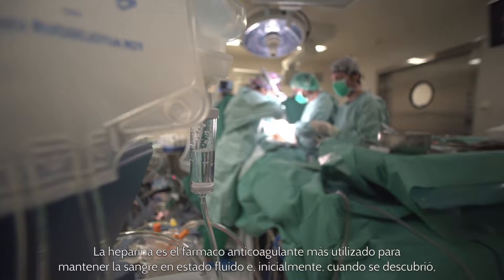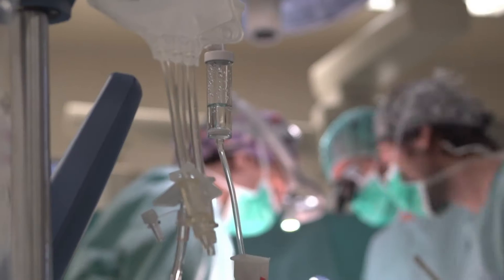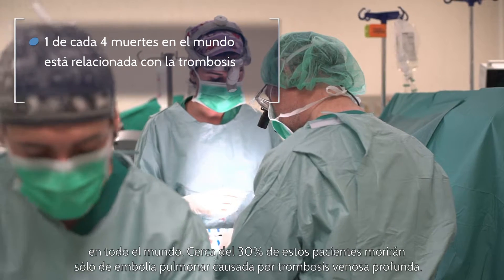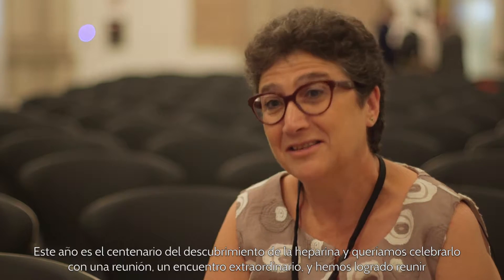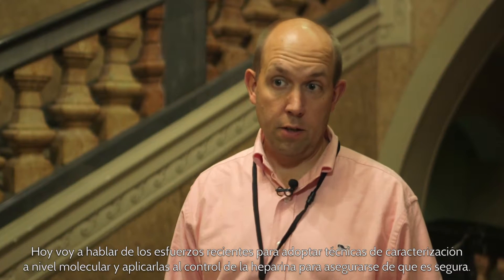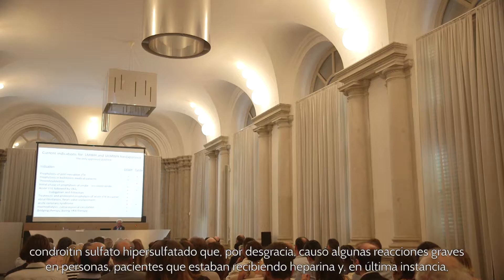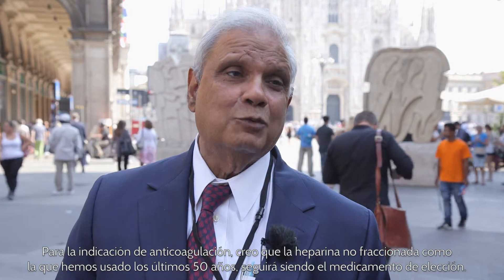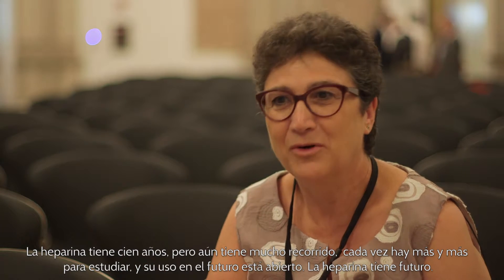Una mirada al futuro de la heparina, el anticoagulante más usado para la trombosis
100 participantes internacionales reunidos y el foco de debate centrado en una sola molécula: la heparina. A finales del año pasado, los más reputados especialistas en glicosaminoglicanos se reunieron para debatir sobre el futuro de este fármaco anticoagulante que salva más de cien millones de vidas todos los años, y tuvimos la oportunidad de conversar con algunos de ellos.